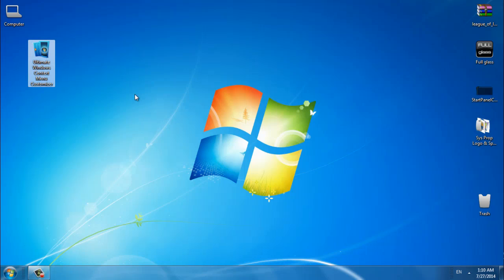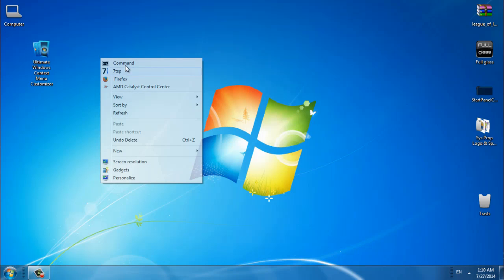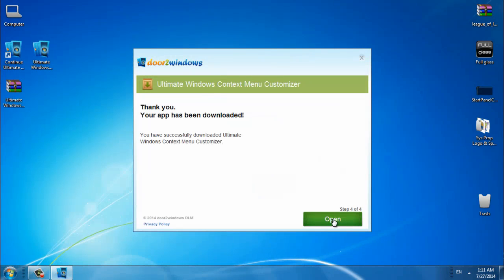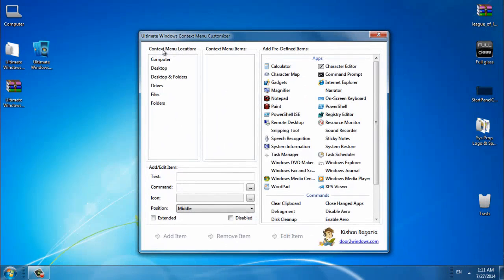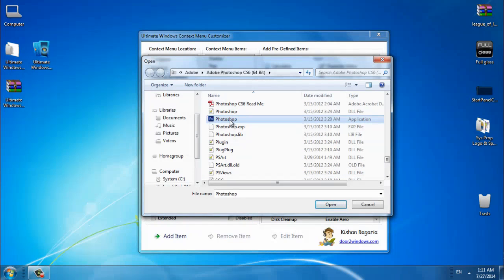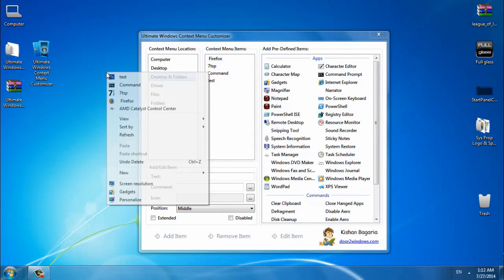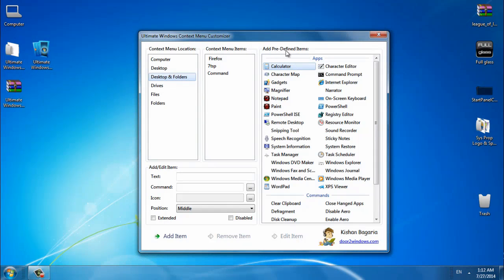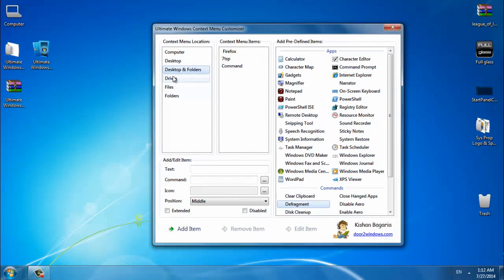Ultimate Windows Context Menu Customizer